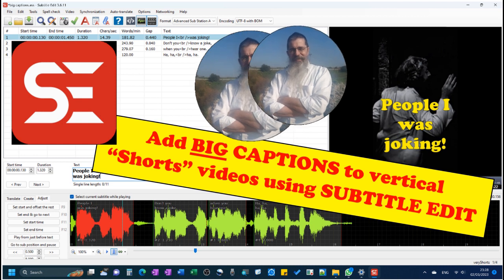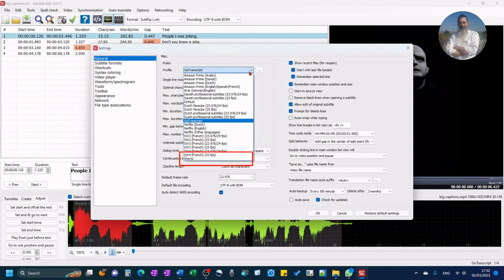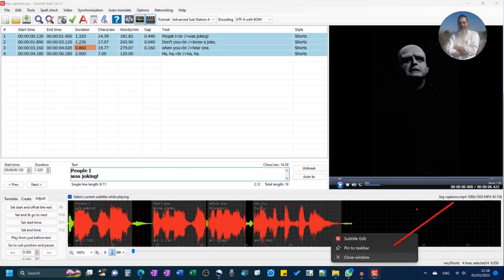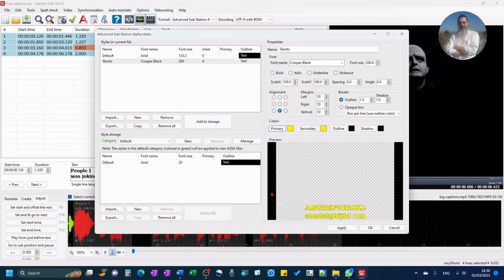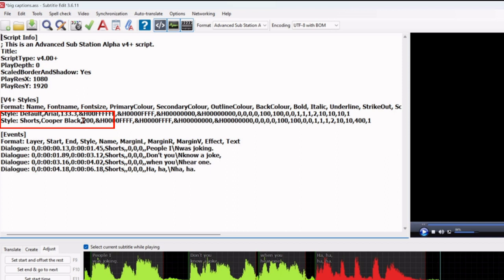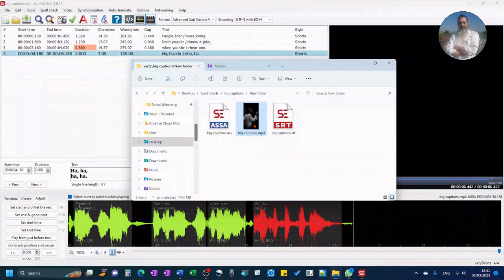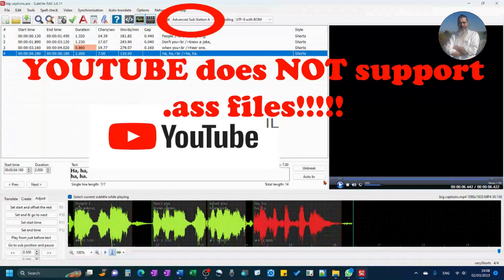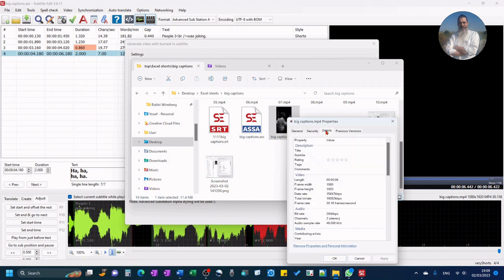Add BIG CAPTIONS to vertical "Shorts" videos using Subtitle Edit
This tutorial shows you how to add big captions to "Shorts" vertical videos for Youtube.
Watch this tutorial to turn a regular 16:9 ratio video into a vertical 9:16 ratio video for Youtube "Shorts"